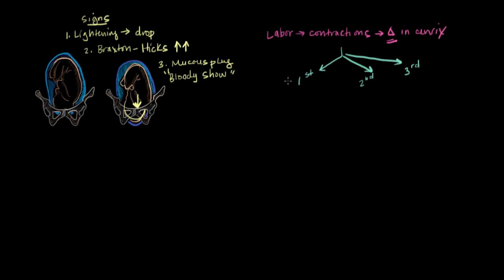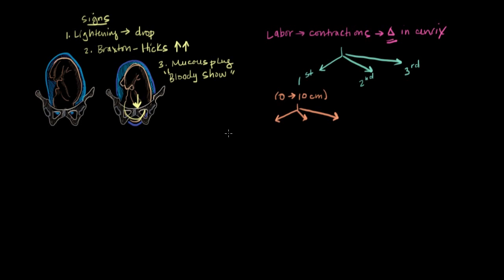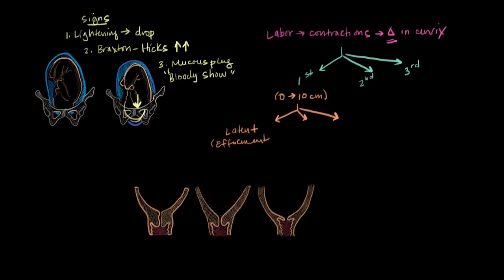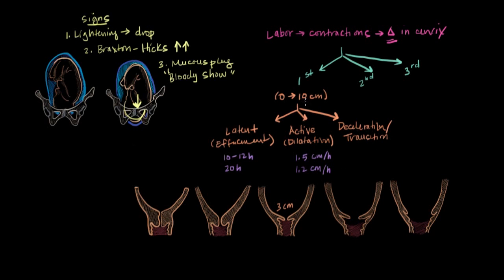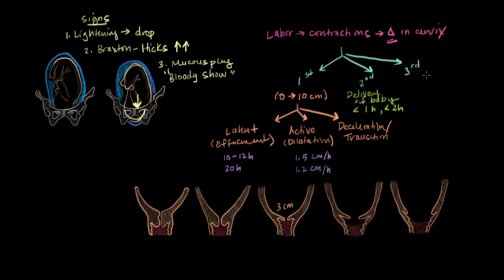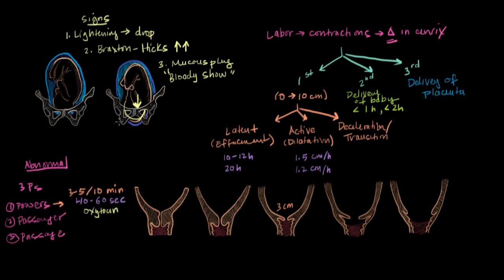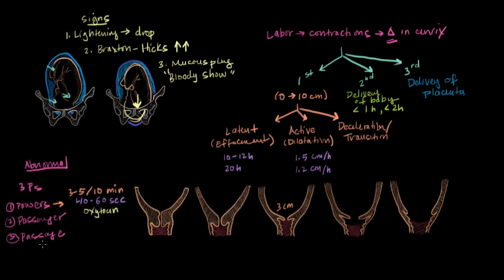Labor | Reproductive system physiology | NCLEX-RN | Khan Academy